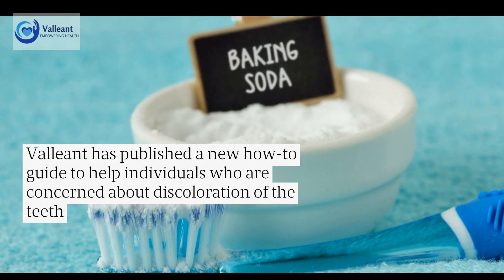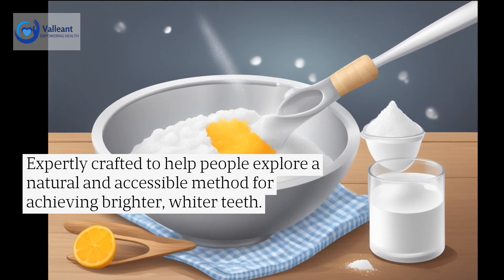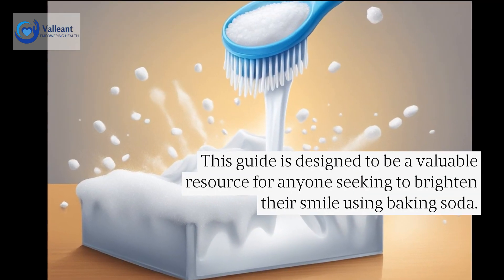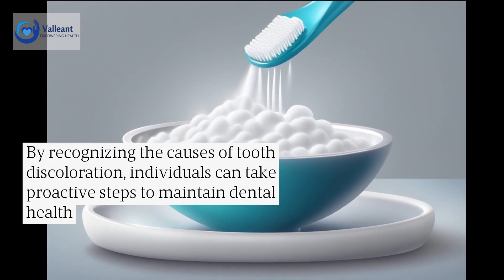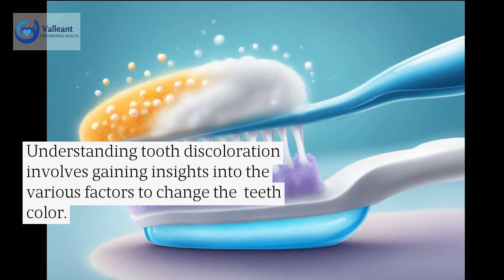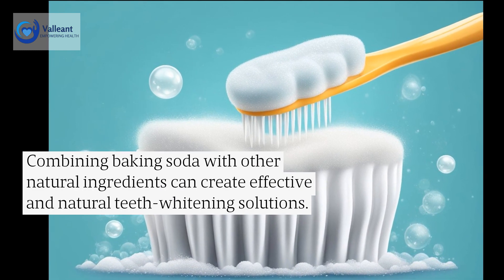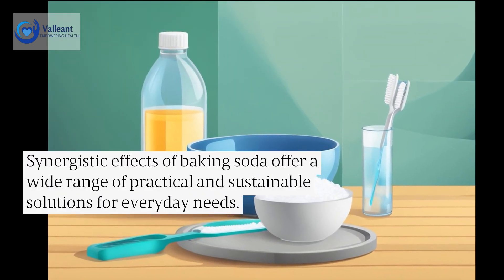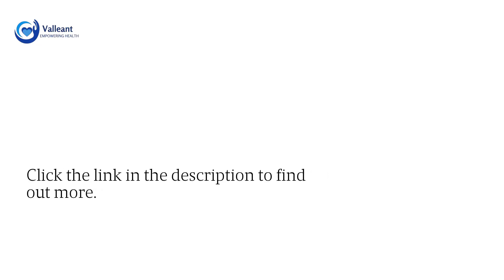Valleant's Fresh Release: Master the Art of Teeth Whitening with Baking Soda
Unleash the power of a bright, confident smile with Valleant's latest guide, offering expert insights on using baking soda for effective teeth whitening. This comprehensive resource equips readers with professional tips and techniques, empowering them to achieve a dazzling smile with ease.